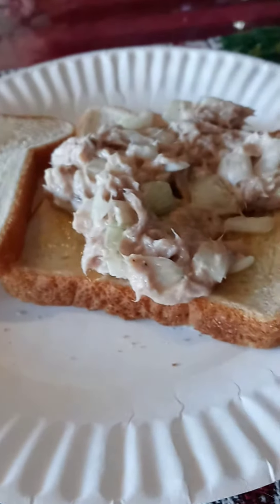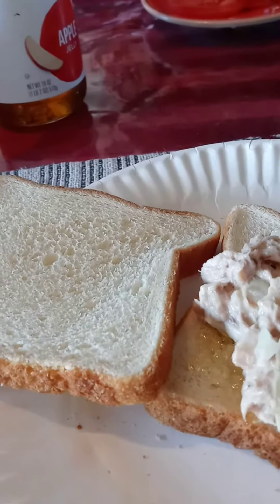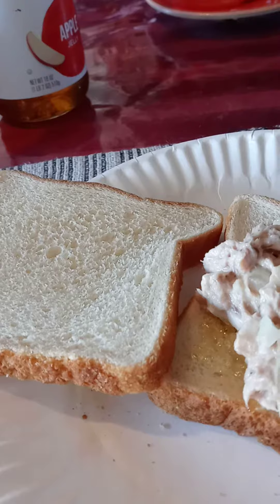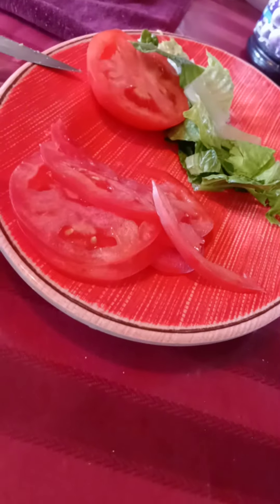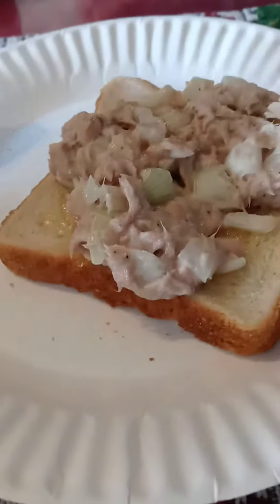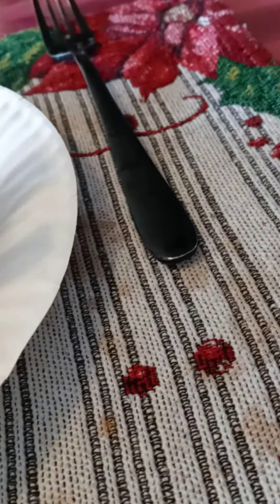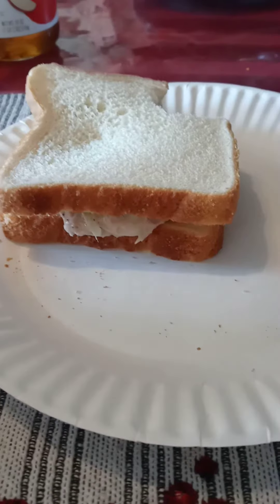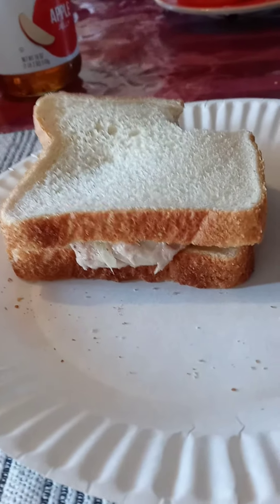Tuna fish Sandwich.